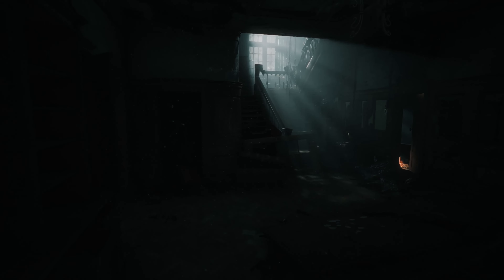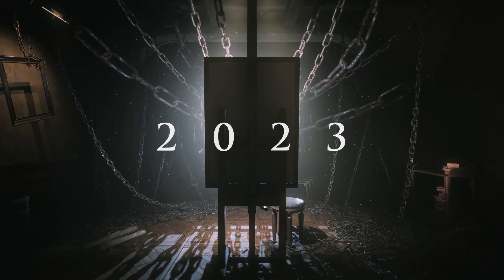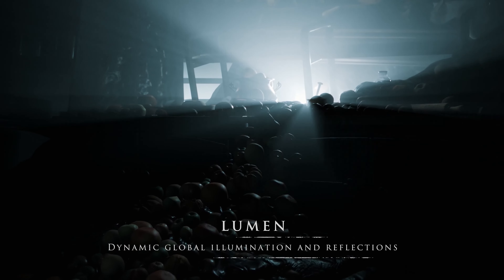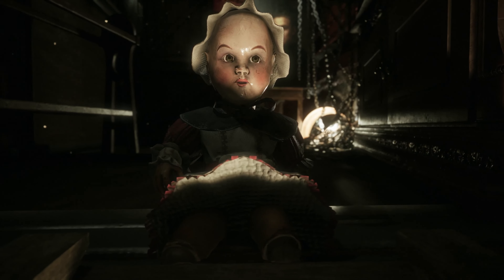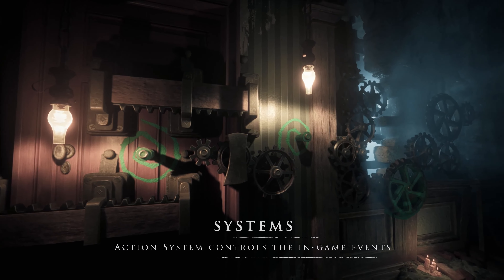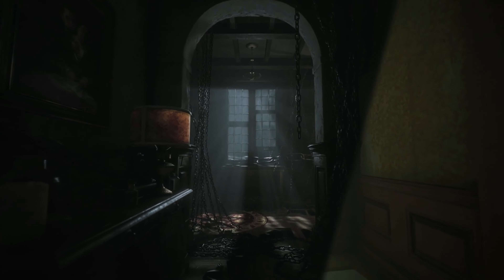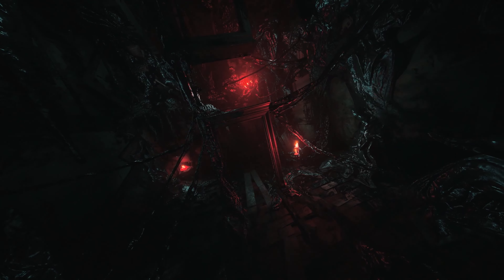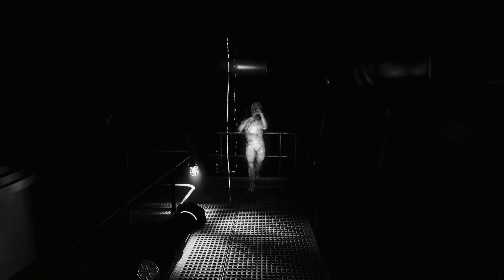Layers of Fear - Official Unreal Engine 5 Tech Showcase Trailer